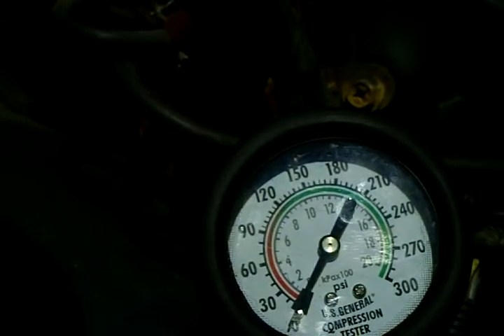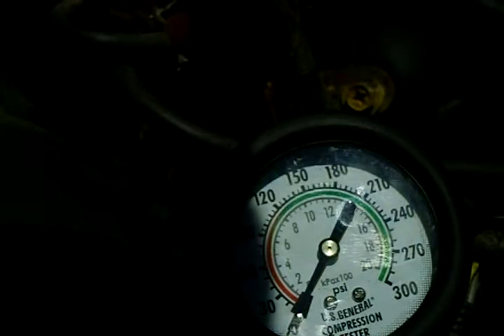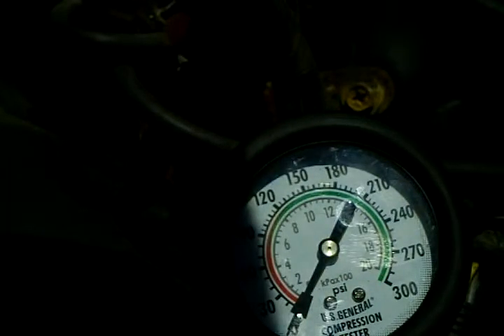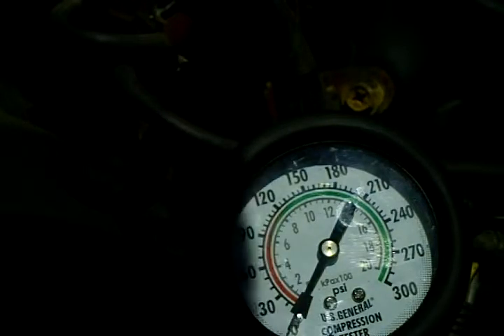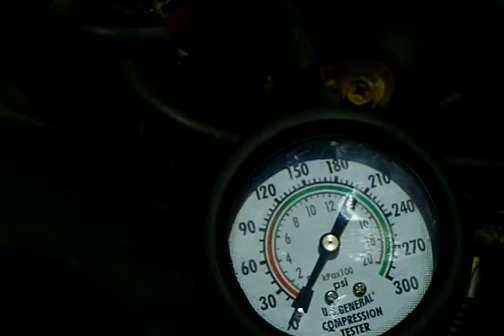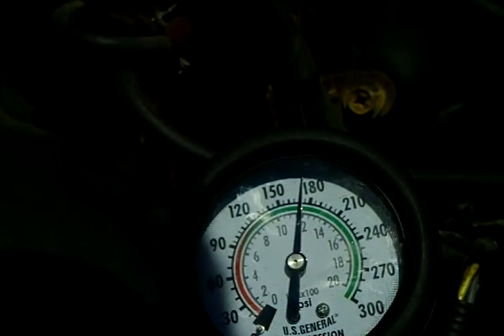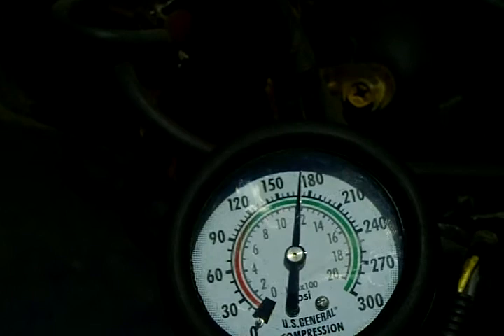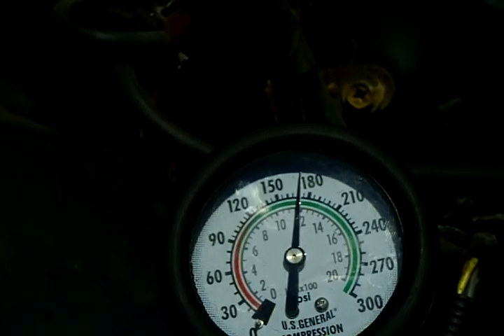Subaru compression test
Testing compression on the Ej25D to track why I had a misfire on 1 & 3.. turns out it was a loose motor mount bolt.